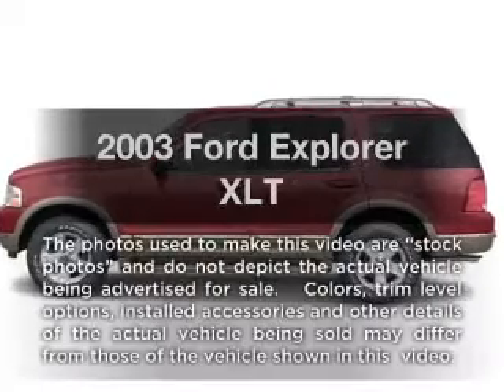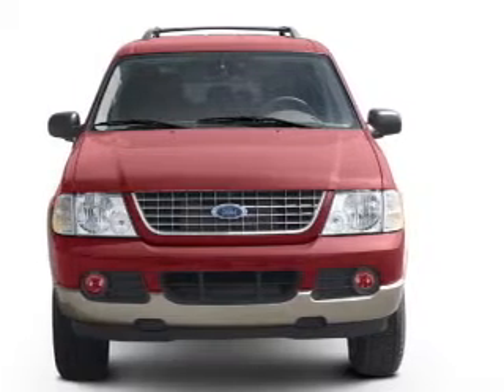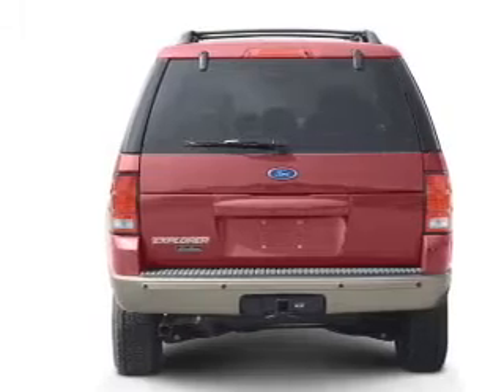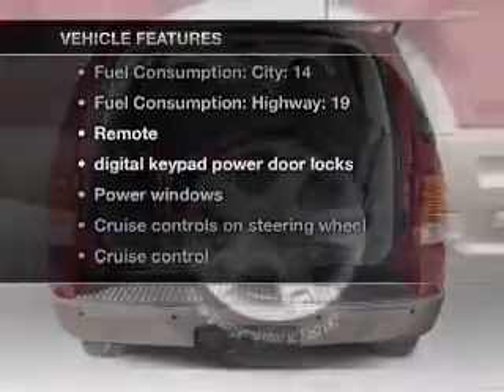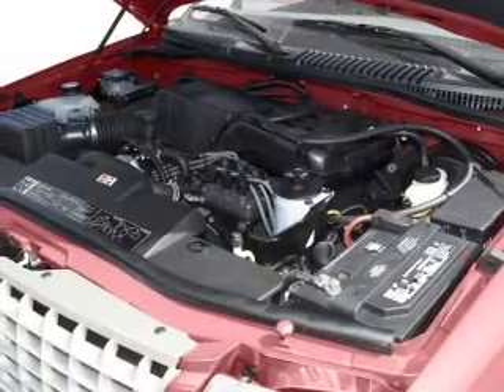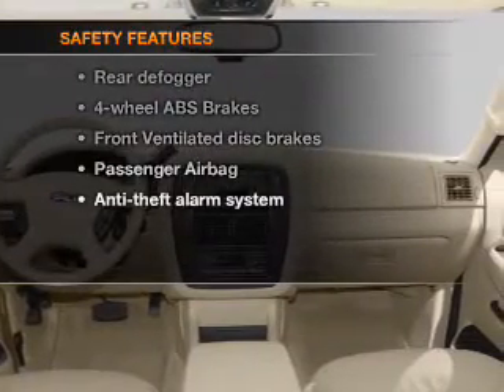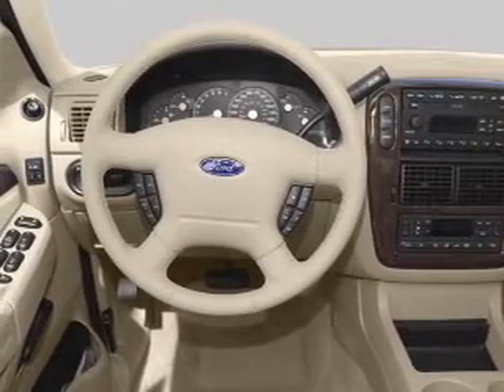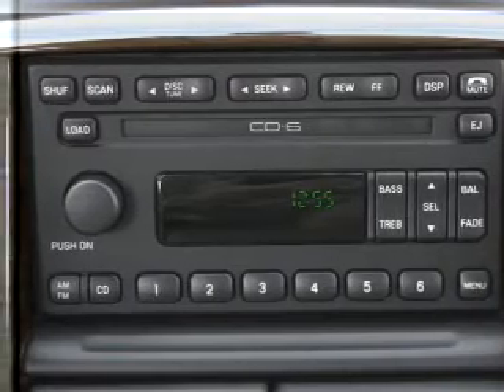2003 Ford Explorer - Asheville NC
Year: 2003
Make: Ford
Model: Explorer
Trim: XLT
Engine: 4.6 liter 8 cylinder 16 valve
Transmission: 5-Speed Automatic
Color: Gold
Mileage: 102233
Address:
325 Biltmore Ave